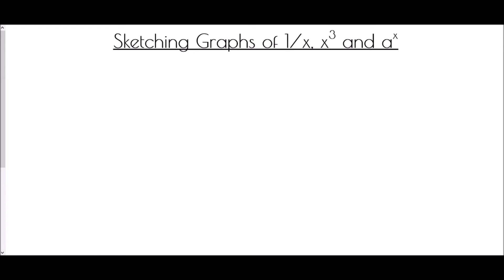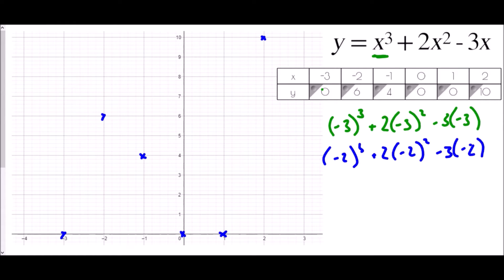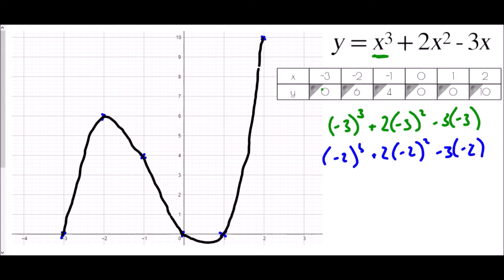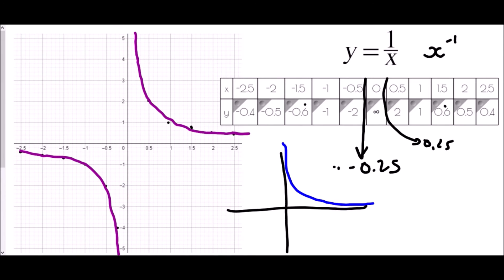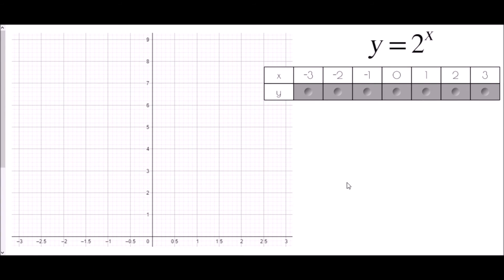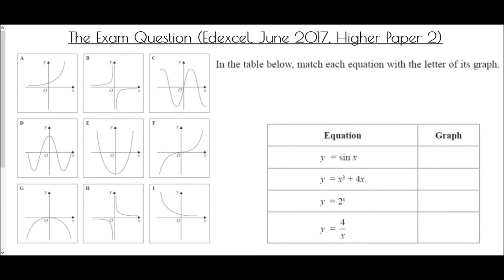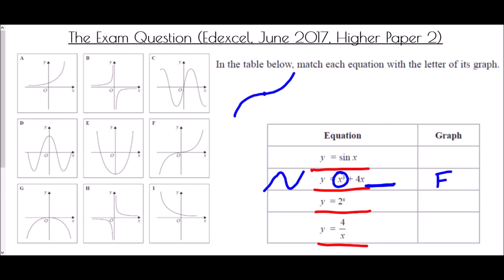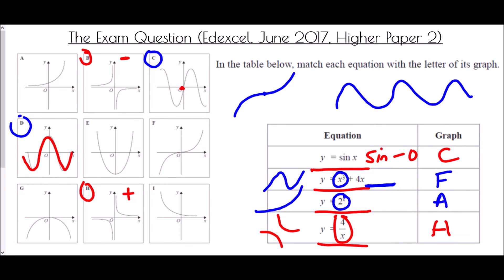Sketching Graphs of x^3, 1/x, a^x - Mr Morley Maths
A "how-to" guide to sketching and recognising graphs of x^3, 1/x and a^x (cubic, reciprocal and exponential graphs)

A worksheet/notes jotter is available to accompany this video by clicking on the